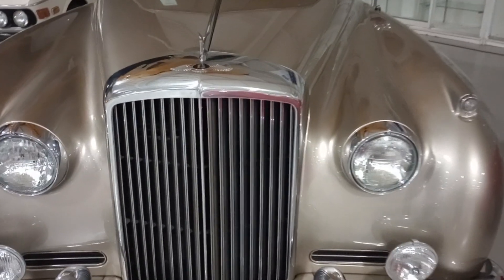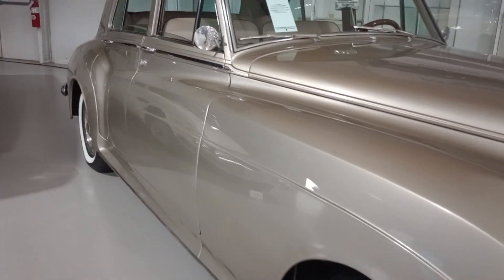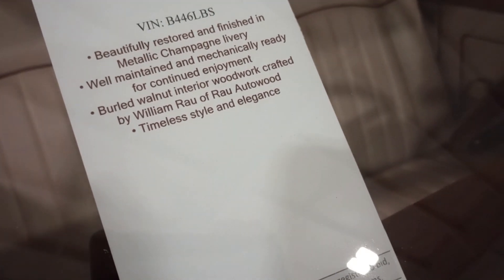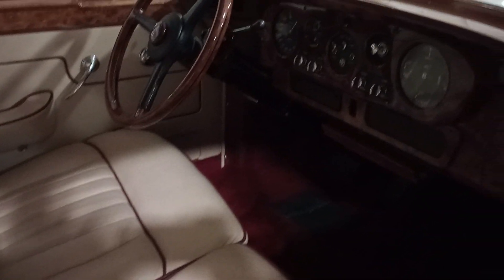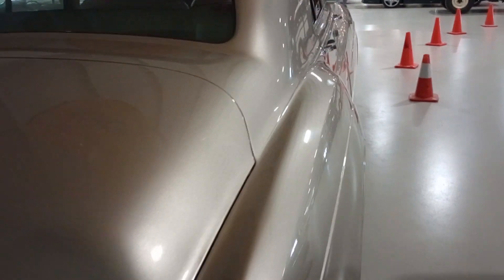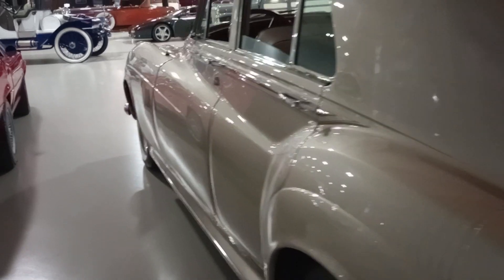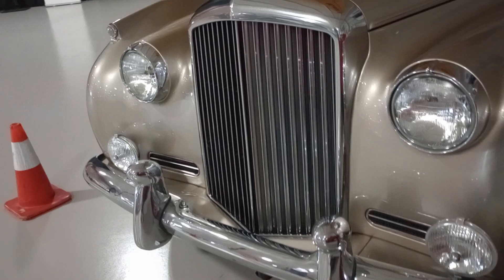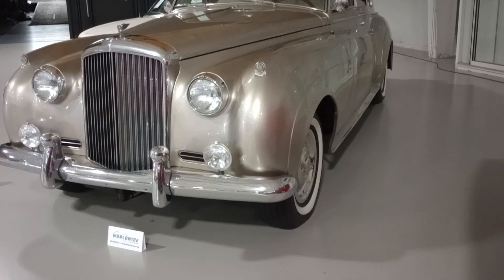1960 Bentley Saloon, Champagne livery, luxury, style, and performance -Gause Garage 🏁🏁🏁💯